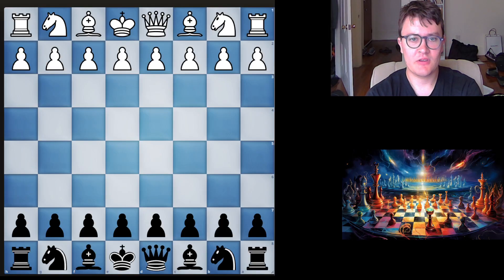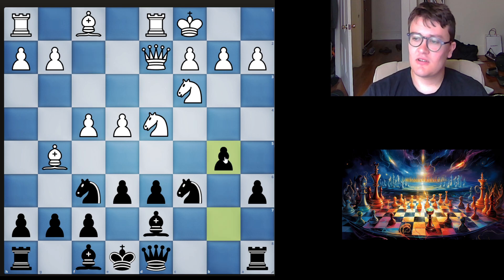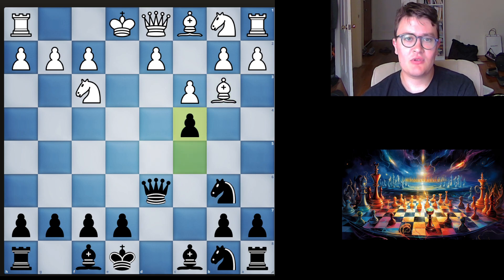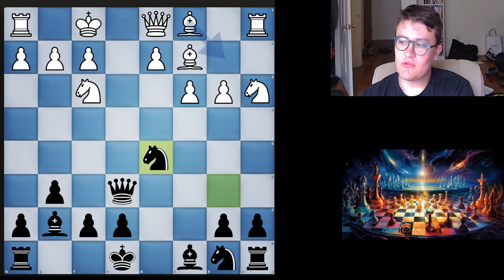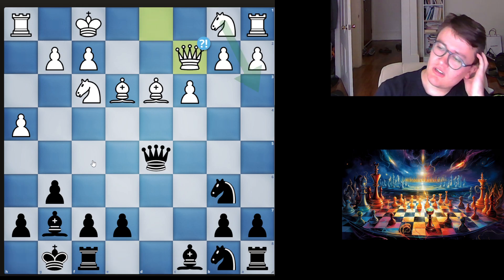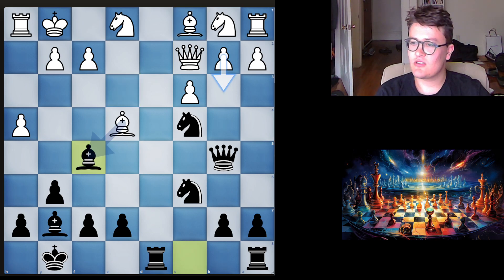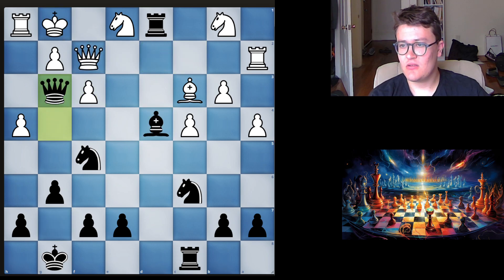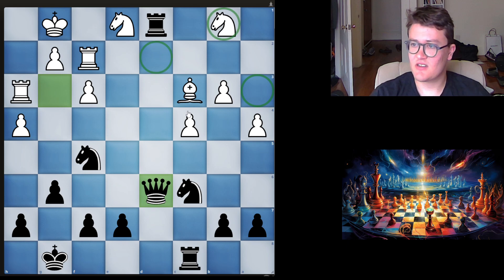Psychological Readjustment: Alapin Opening